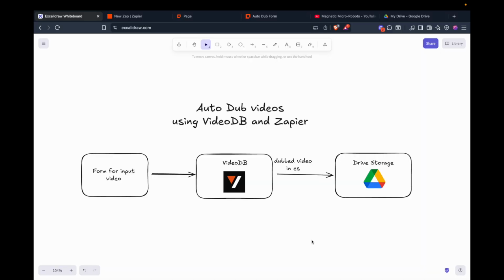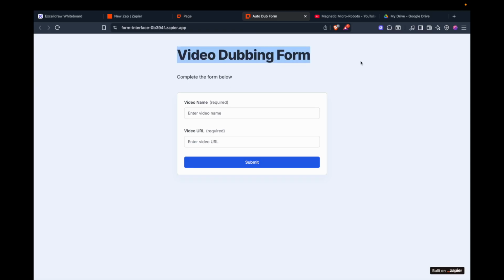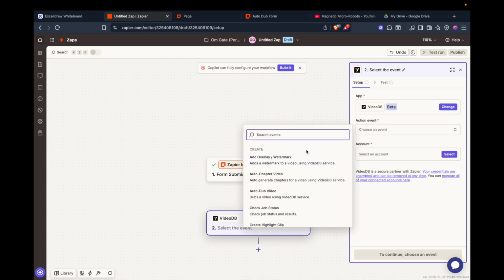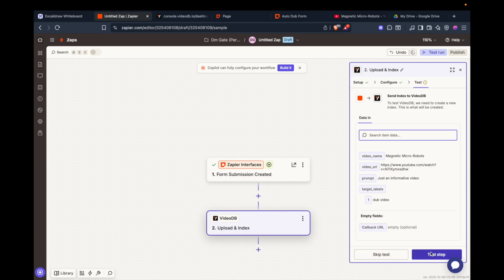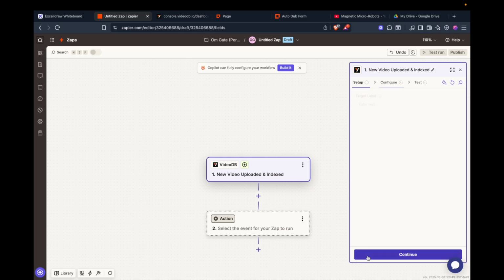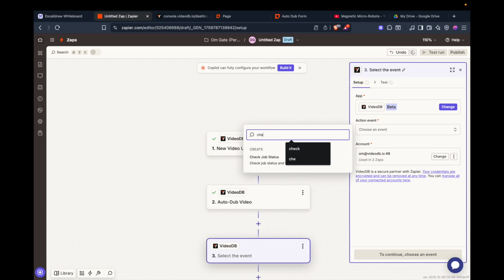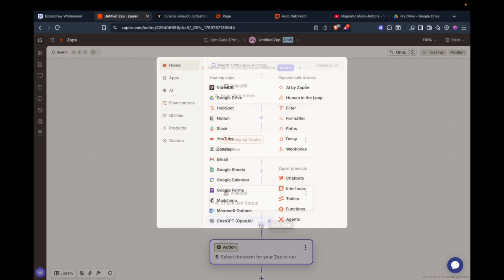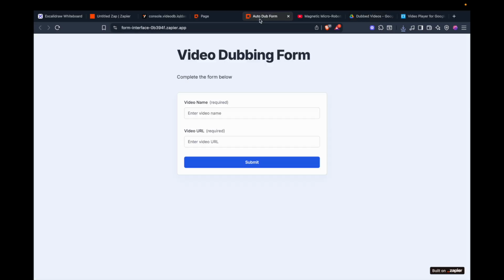Auto-Dub Videos & Save to Google Drive | VideoDB + Zapier Demo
Scale your content globally with zero manual effort! This demo showcases an automated workflow that dubs videos into Spanish using AI and stores them in Google Drive—perfect for multilingual content distribution.

🎯 Form-based submission - Simple interface for video URL submission
📊 AI-powered dubbing - Natural voice synthesis in target language
💡 Smart workflow routing - Target labels prevent unnecessary triggers and save credits
🔗 Cloud storage - Dubbed videos automatically organized in Google Drive folders

Perfect for content creators, marketing teams, educators, and brands expanding to Spanish-speaking markets.